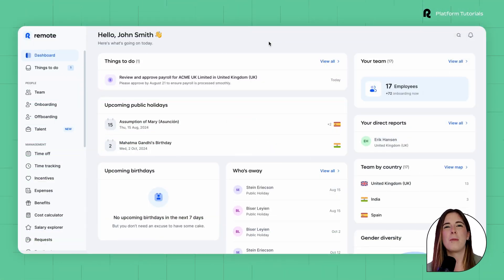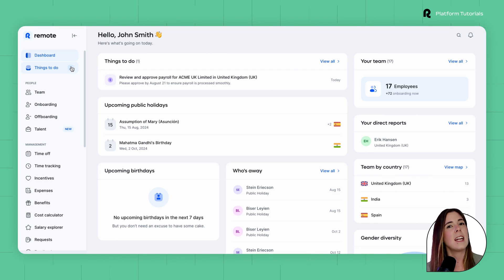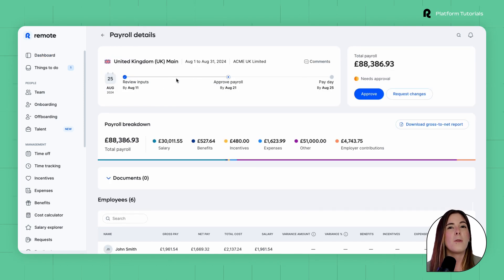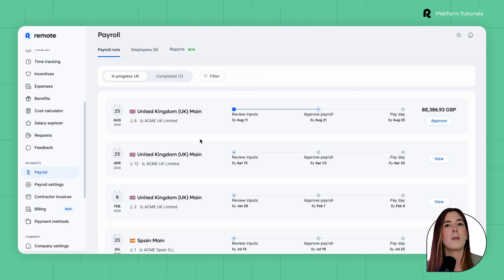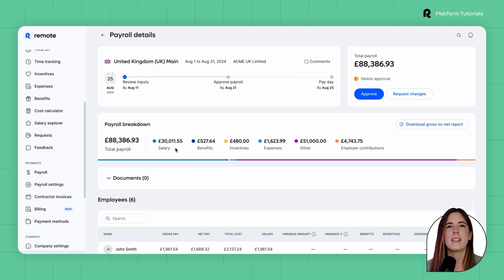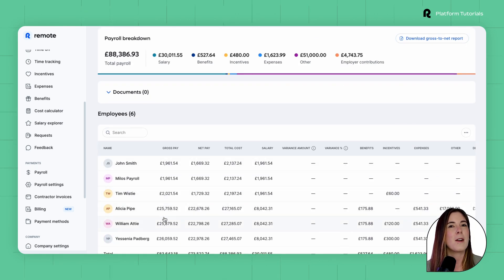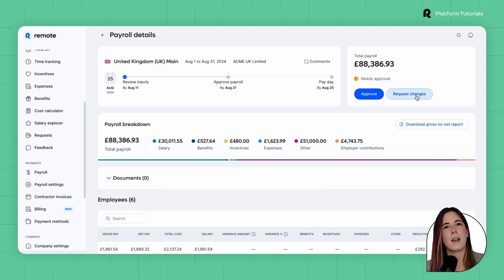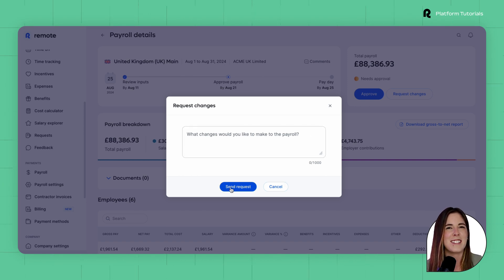How To Approve Payroll in Remote Payroll Platform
In this video, we guide you through the process of approving payroll on the Remote platform. Learn how to review payroll data, make necessary adjustments, and ensure accurate and compliant payroll runs for your company.

To read our help documentation on this topic, head to this article

00:00 - 00:17 Introduction
00:17 - 01:00 The Payroll Process
01:00 - 02:06 Navigating the Platform
02:06 - 02:32 What Happens Next
02:32 - 02:56 Conclusion

Book a FREE Demo today! And discover seamless payroll management with Remote 👉🏻

Connect with Remote on social!